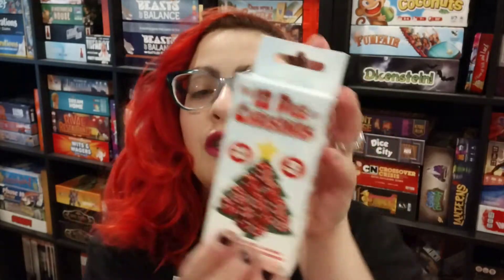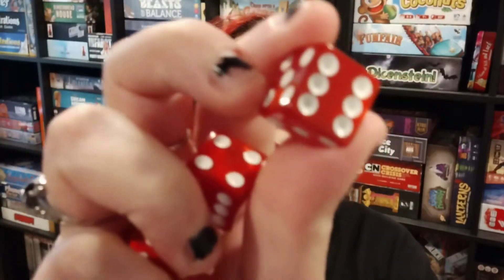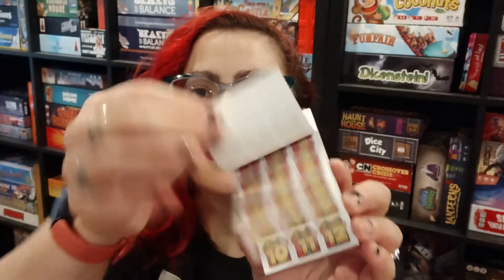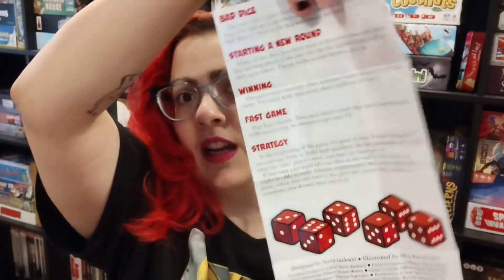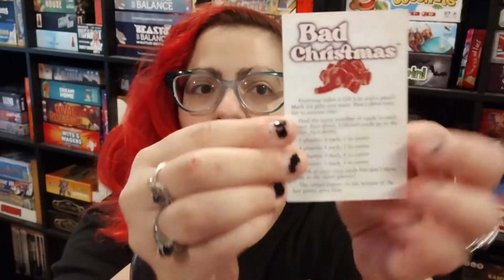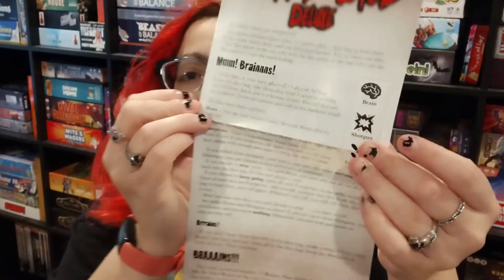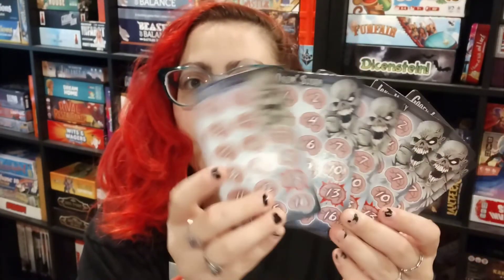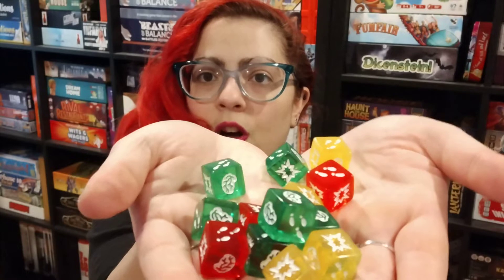Steve Jackson Games - Unboxing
Unboxing some new games from Steve Jackson! Zombie Dice, Bad Christmas, 12 Dice of Christmas!

Reviews coming soon :)